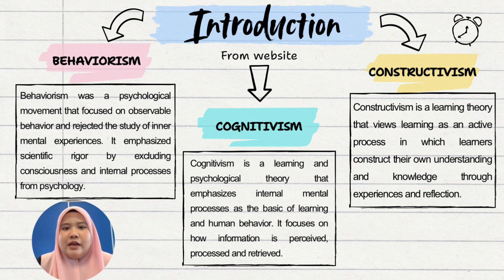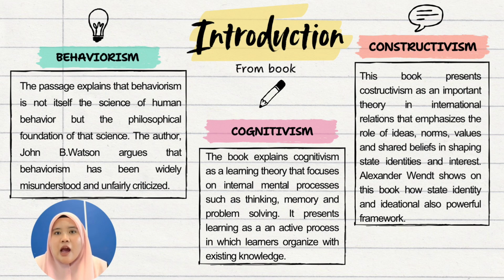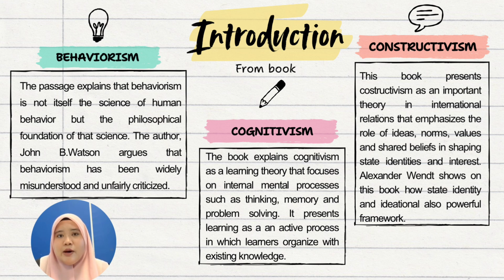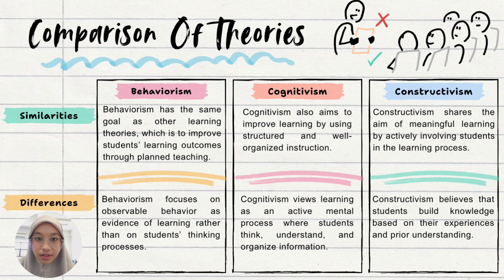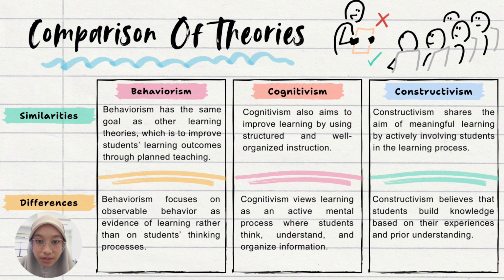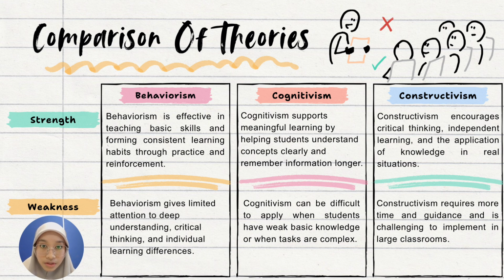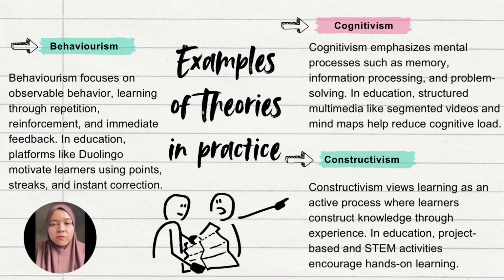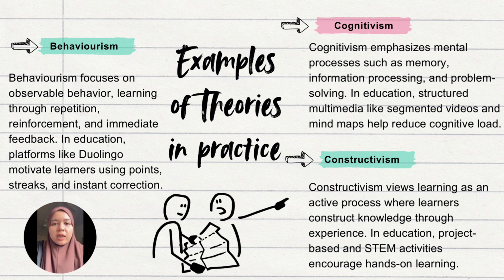TBMM 2073 : INSTRUCTIONAL DESIGN GROUPING PROJECT